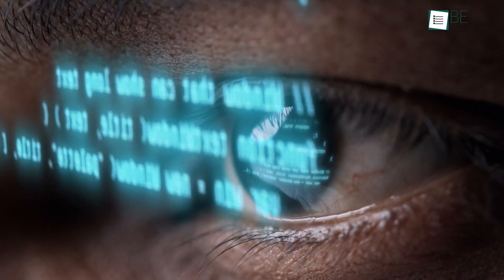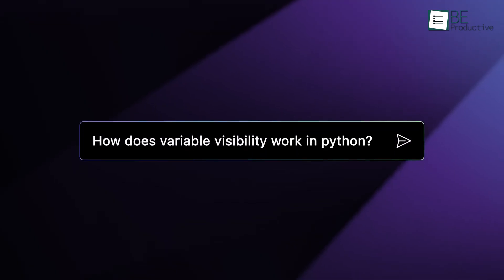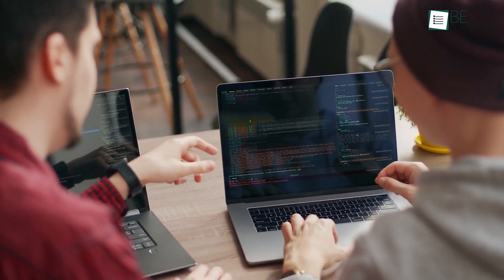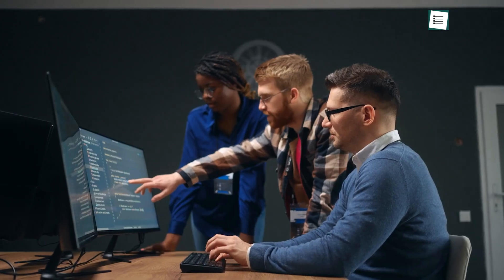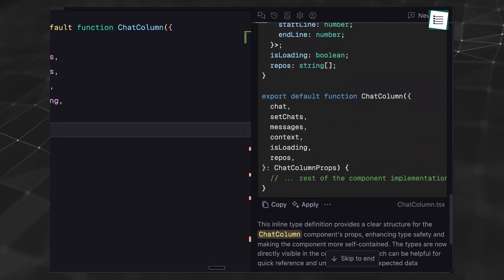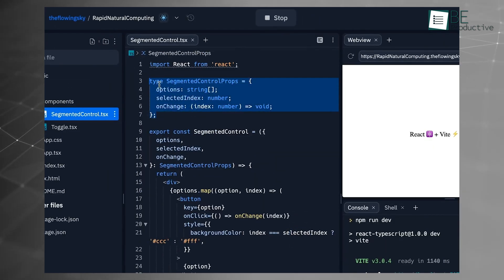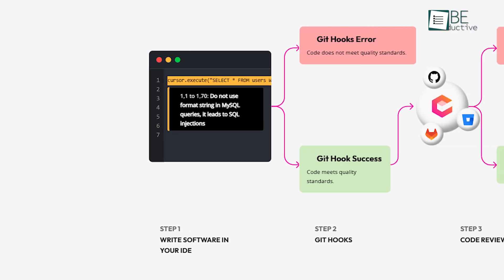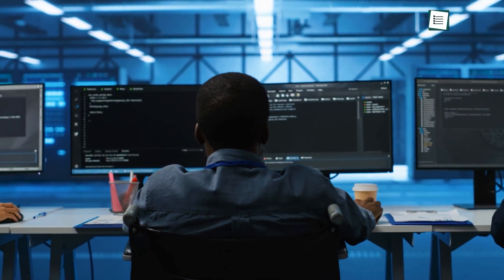Best AI Coding Assistant Tools of 2024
Find out the top AI coding tools that are changing software development with features like code generation, debugging, and collaboration. This video covers powerful assistants like GitHub Copilot, Tabnine, Replit’s Ghostwriter, and more, each designed to optimize your workflow and enhance code quality.
Intro and Animation Credit:
10Studio: